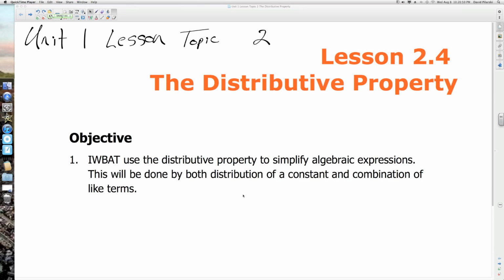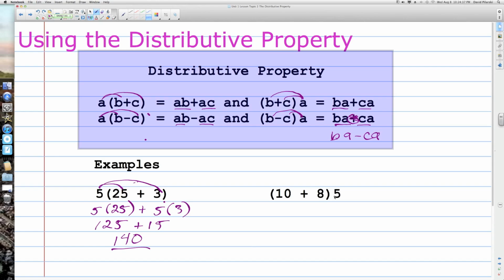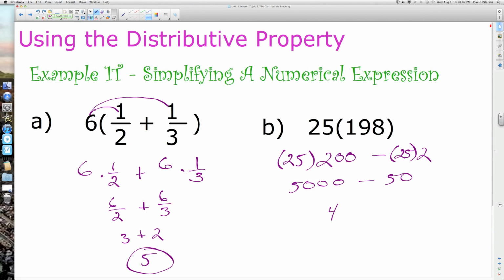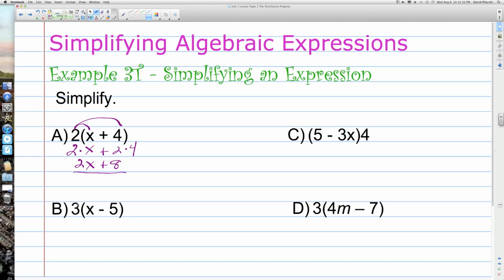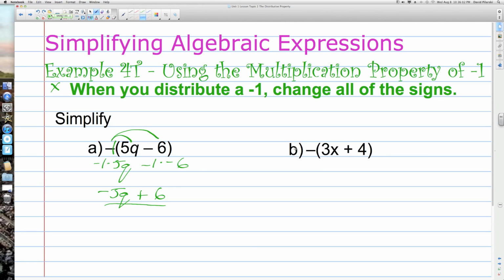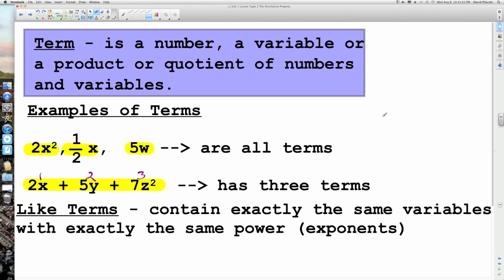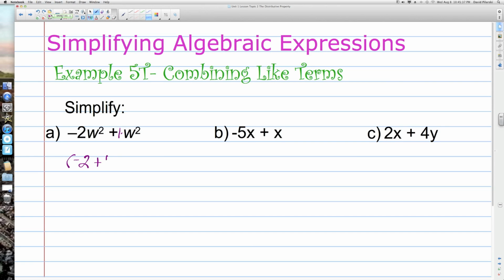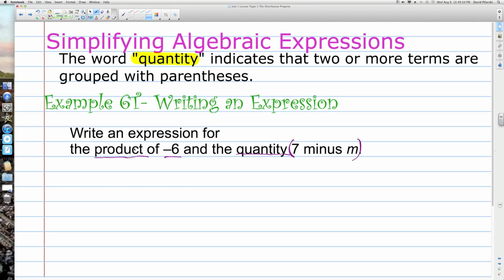Unit 1 Lesson Topic 3 - Distribution and Combining Like Terms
Objective
TSWBAT use the distributive property to simplify algebraic expressions.
This will be done by both distribution of a constant and combination of like terms.